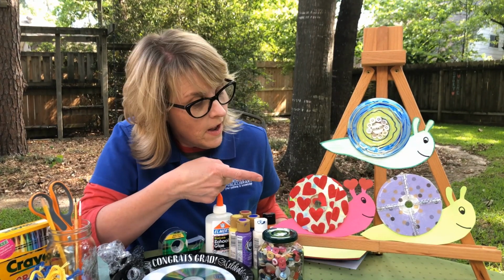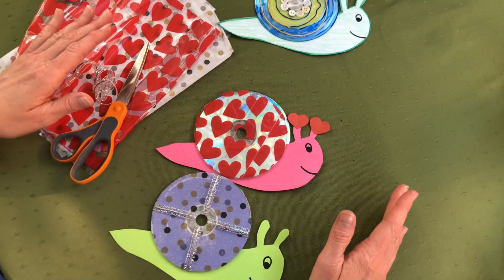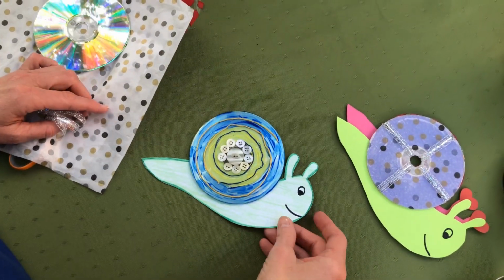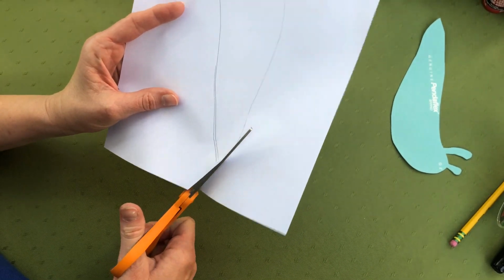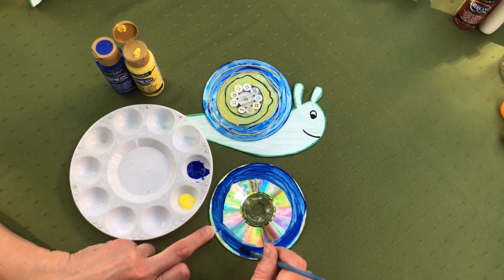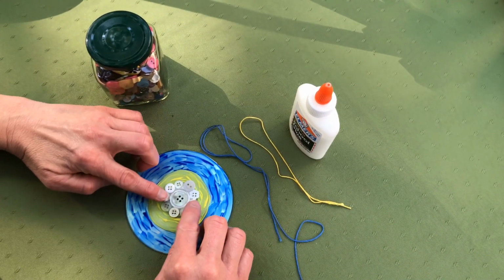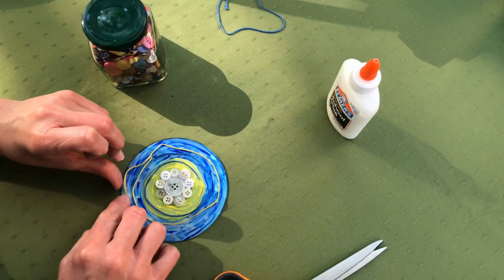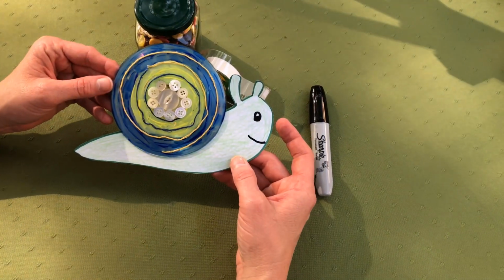Backyard Crafts- CD Snail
It's Crafting Time! Join Ms. Cathy as she shows you step by step how to make a cute snail craft using an old CD.